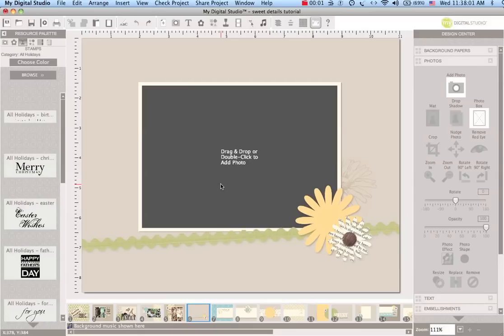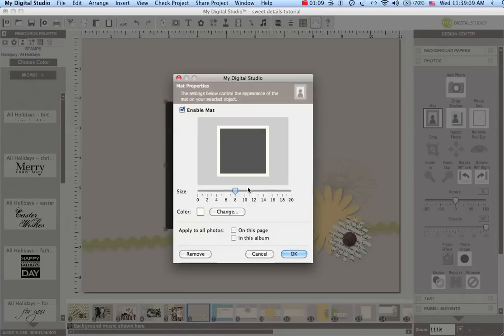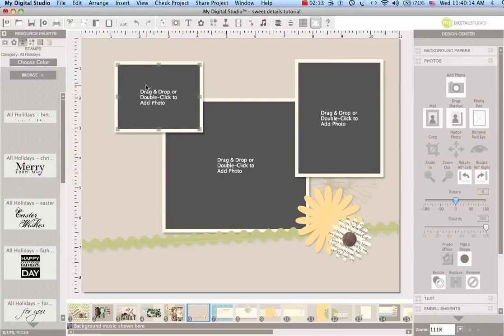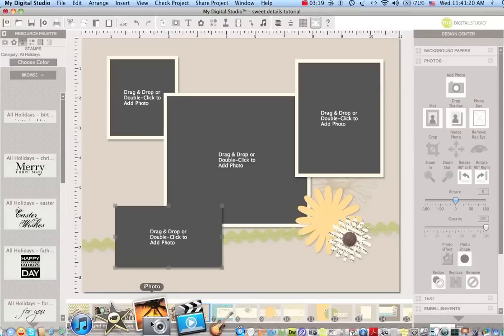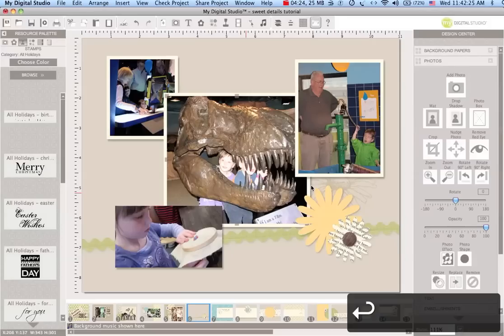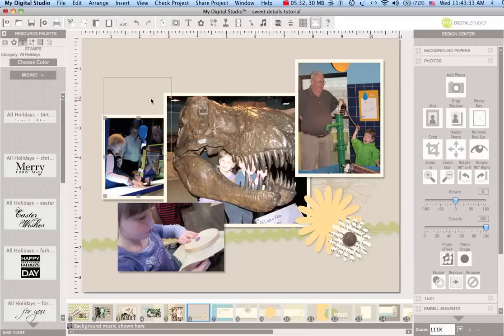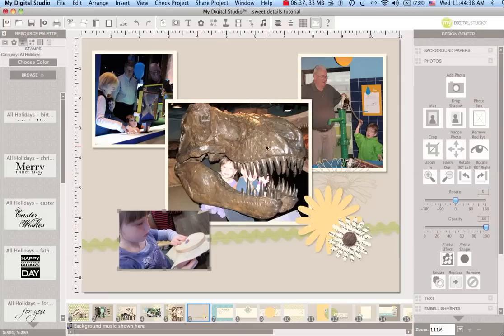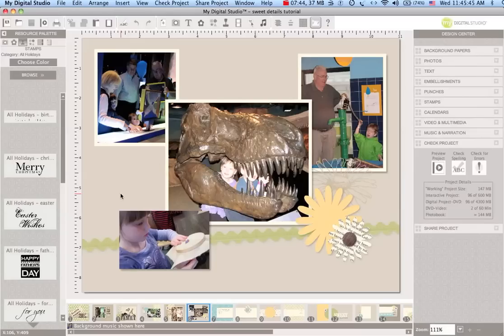MDS with Meg: Lesson 4, Sweet Details Tutorial MORE Photo Collages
Using the My Digital Studio 30 Day Trial for free? Make the most of your days and find all the video's in Meg's series on her blog
Meg Loven, Stampin' Up! Demonstrator, will show you how to create your Sweet Details Photobook.